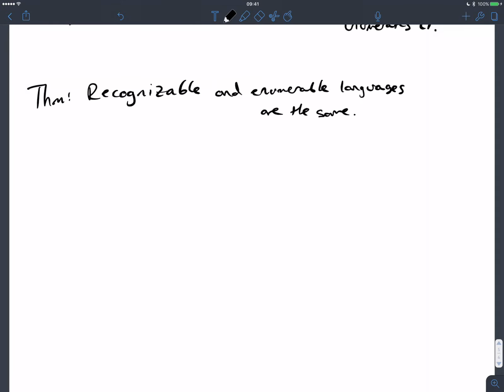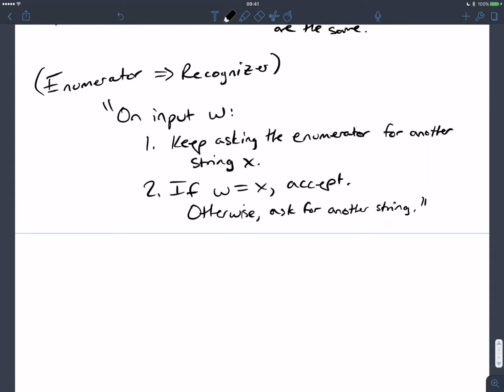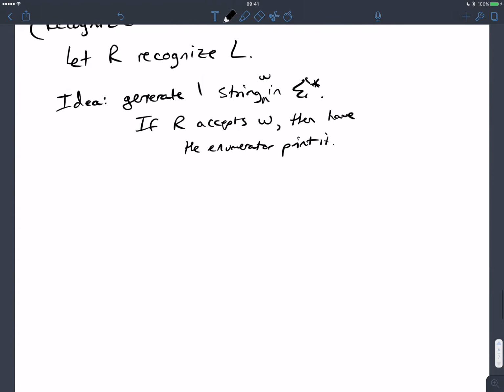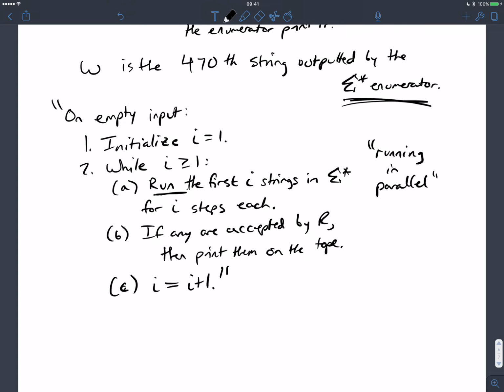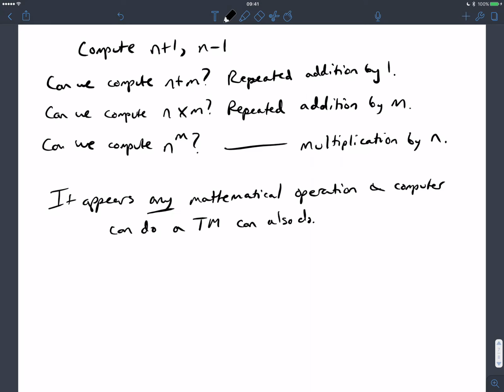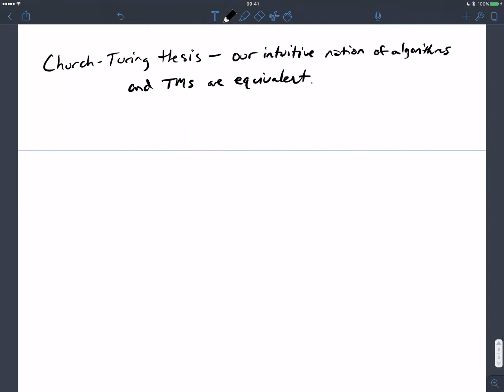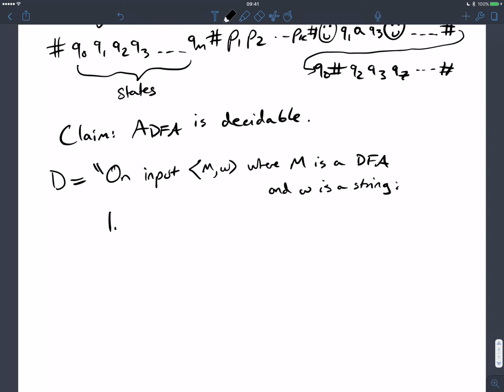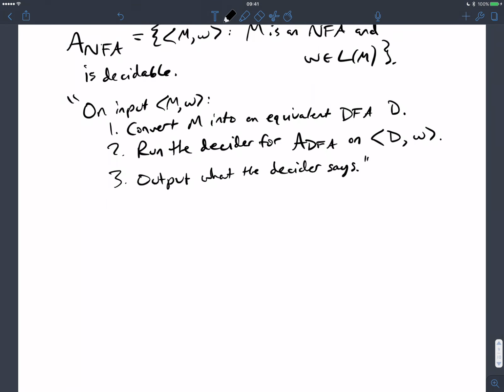Enumerable, Encodings: CSE355 Intro Theory of Computation 7/21 Pt. 2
In which we show that enumerable languages are exactly the recognizable ones, as well as define encodings and show A_DFA and A_NFA are decidable.